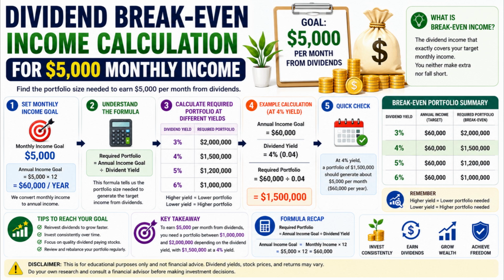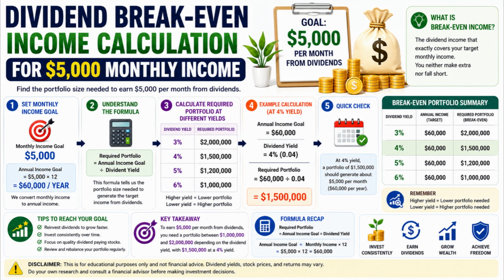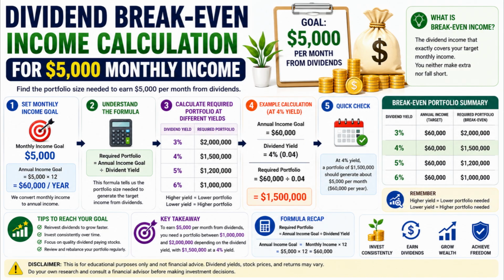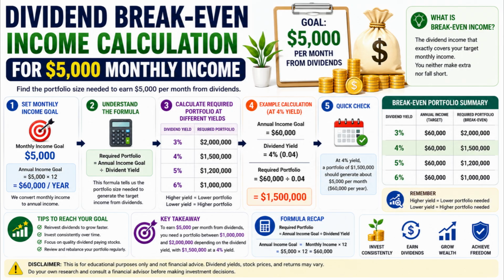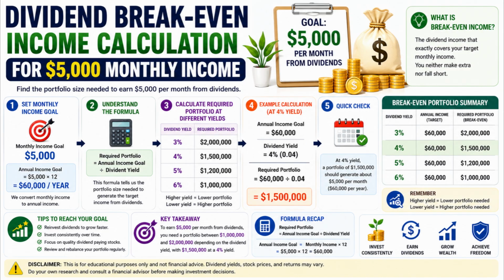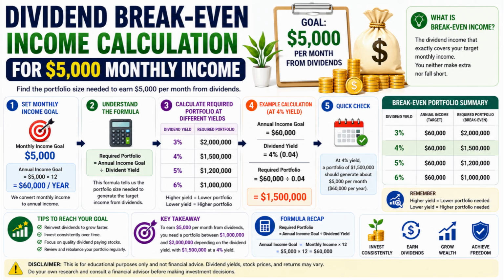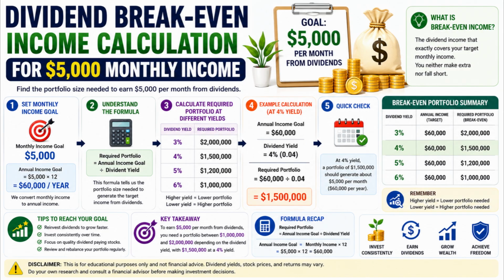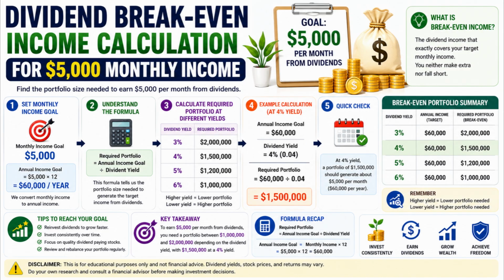Dividend Break-Even Income Calculation for $5,000 Monthly Income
Learn how to calculate the dividend break-even income needed to earn $5,000 monthly income from dividends. This video explains the annual income goal, dividend yield, required portfolio formula, and break-even portfolio examples at 3%, 4%, 5%, and 6% yields.

Perfect for beginners learning dividend investing, passive income, monthly dividends, income investing, dividend portfolio planning, personal finance, wealth building, and financial freedom basics.